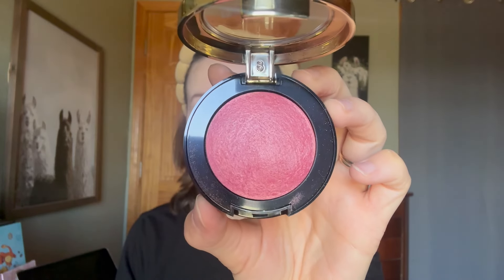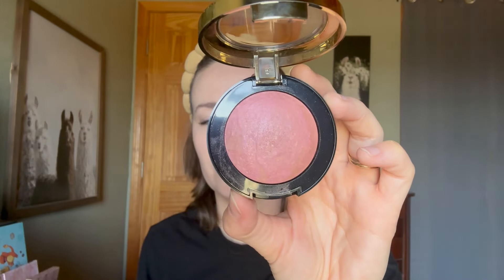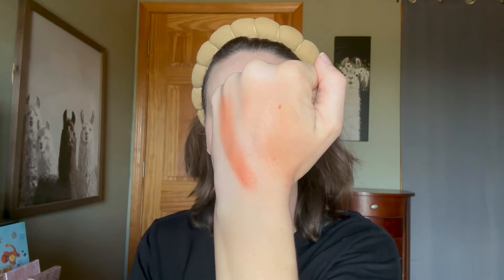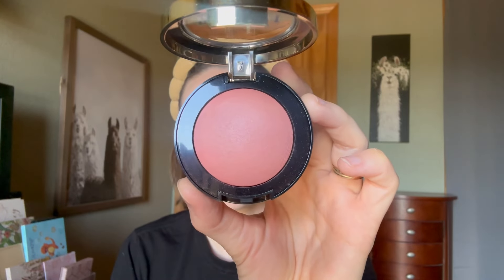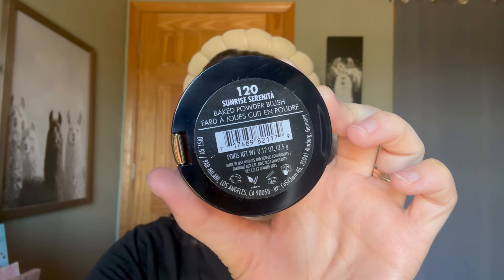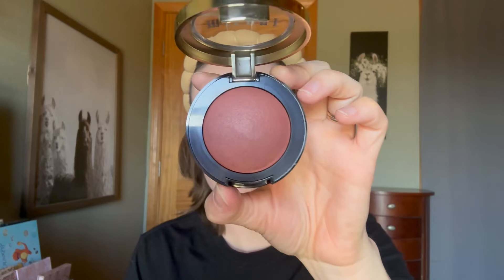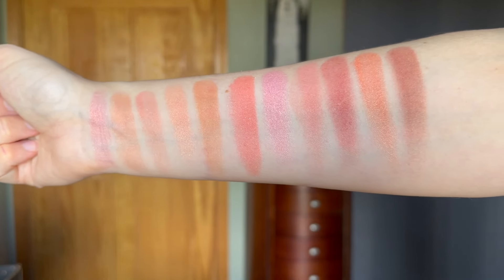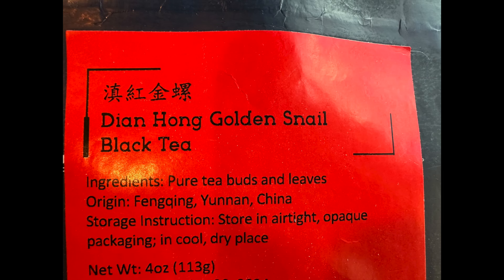Milani Baked Blush Cheek Swatches! All 11 Shades!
I hope you find this swatch video helpful!

if you see this * -the product listed was received in PR
e.l.f. Wow Brow, Deep Brown
e.l.f. lash xtndr
Lorac Unzipped palette
(currently unavailable)

---Skin type? senstive, acne prone, normal to dry